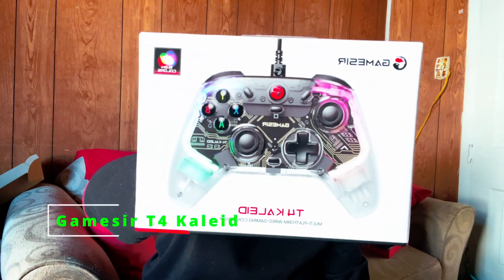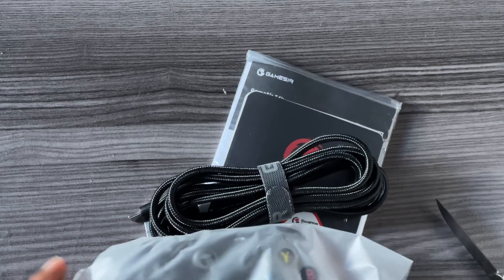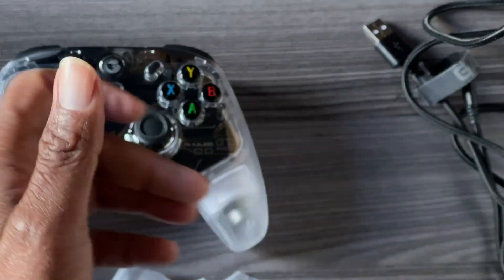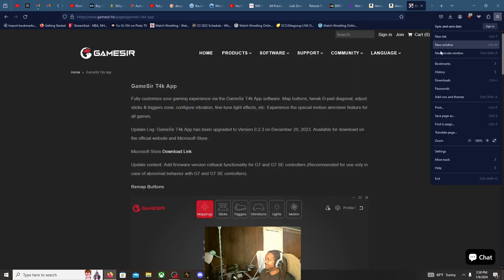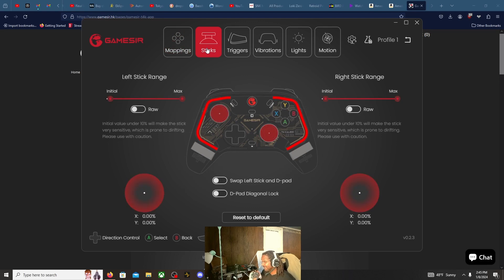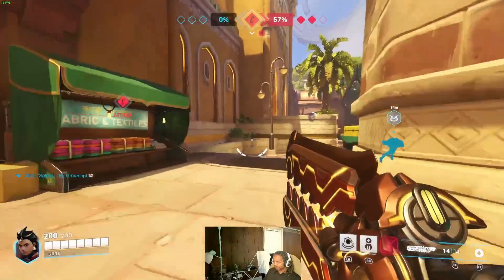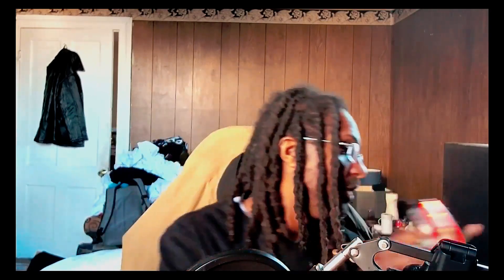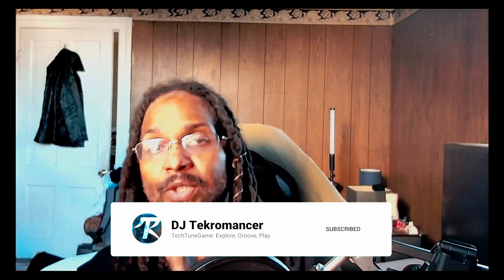Gamersir T4 Kaleid Review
The GameSir T4 Kaleid is a new wired controller that offers pro-level features at a very reasonable price.  Priced at $41.99 on Amazon and $49.19 with an included carrying case on Aliexpress, this is Gamesir's most affordable Hall Effect controller. This controller supports motion controls, making it suitable for games that require this feature, and it has been positively reviewed for its performance on various platforms, including the Nintendo Switch, PC, and Android. The T4 Kaleid features Hall Effect joysticks and triggers, programmable back buttons, and mechanical face buttons. Additionally, it comes with customizable RGB light-strips on either side, adding a unique aesthetic touch. The controller has been praised for its good feel, sturdy build, and comfortable usage, making it a solid and fairly priced option for PC, Cloud, and Switch gaming. Despite some minor downsides, the T4 Kaleid's overall performance and features make it a compelling choice for gamers looking for an affordable yet high-quality controller. If you're considering purchasing the GameSir T4 Kaleid, this review will provide you with valuable insights into its capabilities and suitability for your gaming needs.

Current PC build
Ryzen 5 5600g
Asus Prime B450-a
TeamGroup 32 gb of ram
Aresgame 500w PSU
Up here RGB fans
ESgaming Case (not exact case)
NVME drive
Gaming storage drive

Streaming Equipment I use
webcam 1
Webcam 2

00:00 - Start
00:05 - Welcome
01:04 - Unboxing
03:50 - cable compairson
07:19 - Gamesir website
08:10 - gamepad tester
08:25 - installing software
13:14 - Overwatch test
14:25 - SF6 D-pad test
15:19 - Contra D-pad test
15:49 - Final Thoughts